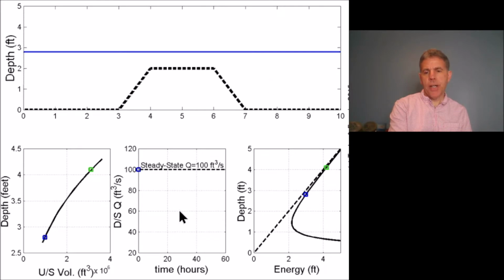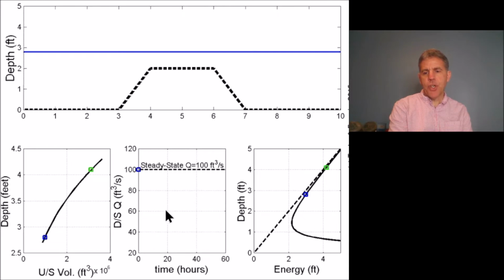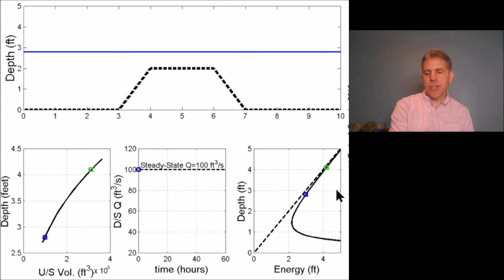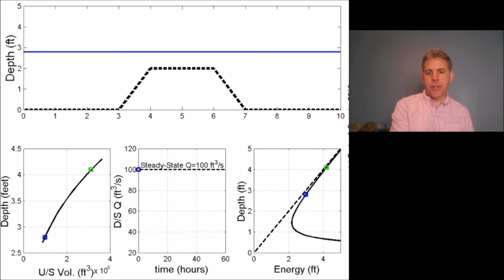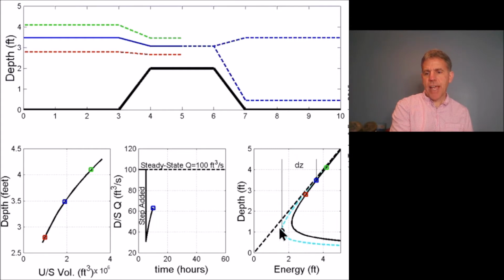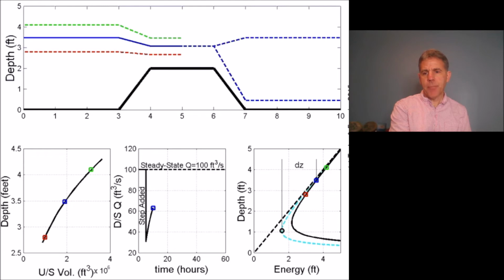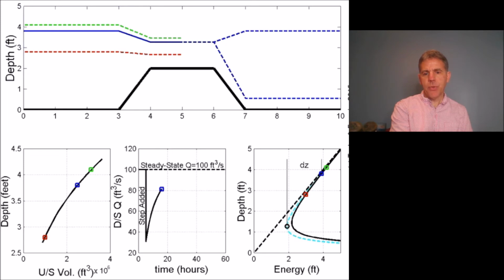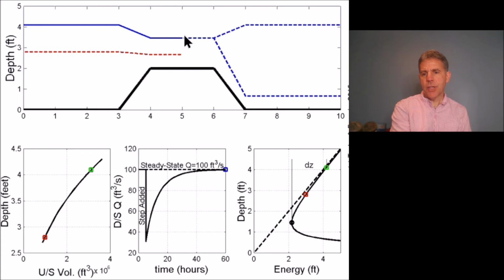Transient Flow Behind an Instantaneous Step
More about technical content and background details for this video can be found in the textbook, "Fundamentals of Open Channel Flow" by Glenn E. Moglen.

Animation Details:

This is an animation from the book, "Fundamentals of Open Channel Flow", by author Glenn E. Moglen, published by the CRC Press (2015). The animation shows an upstream subcritical flow as it encounters a step.  The animation shows the transient back-up of flow as the system adjusts to the step and returns to steady-state.  Subplots show growth of storage behind the step over time, Q vs. t, and the E-y diagram illustrating the transient behavior.

Conditions modeled: Q=100 ft3/s, initial depth is 2.8 ft, step of height, z = 2.0 feet appears at t = 5 hours. Depth-volume relationship is approximately, V=39,000y3 (where V is in ft3 and y is in ft).  The flume is frictionless and rectangular in cross-section.